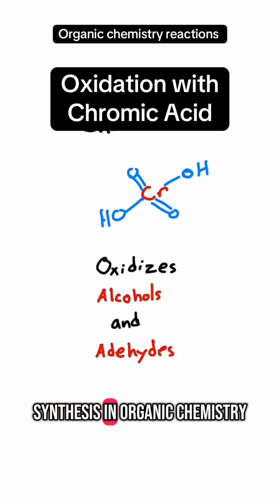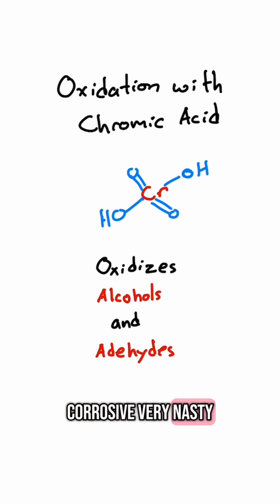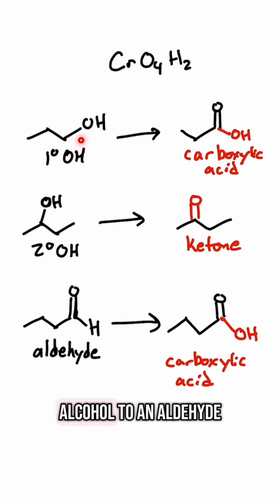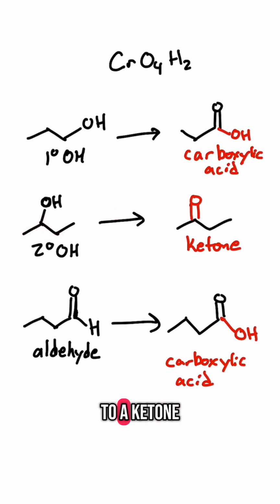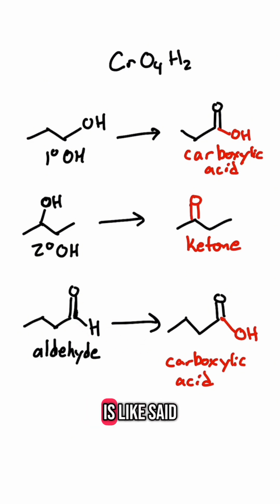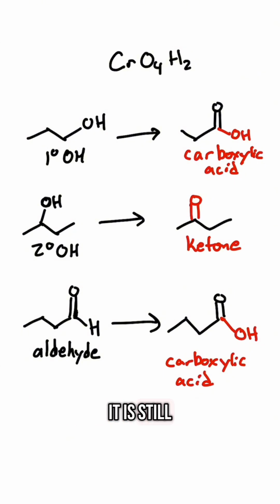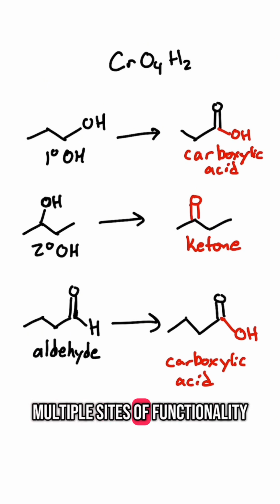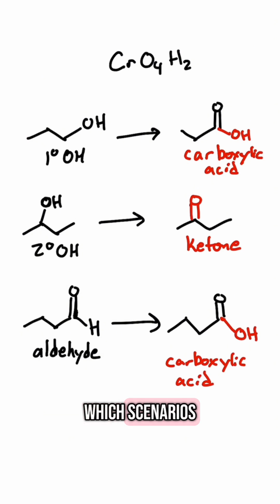Chromic Acid Oxidation | Organic Chemistry Reaction Walkthrough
📘 In This Video:
Learn how chromic acid (H₂CrO₄) is used to oxidize alcohols in organic chemistry! We'll walk through the mechanism, look at examples with primary and secondary alcohols, and explain how to predict the product. This is a key reaction for orgo exams and the MCAT.

✅ You’ll Learn:

What chromic acid is and how it’s formed

Oxidation of primary vs. secondary alcohols

Reaction conditions and reagents

Product prediction strategies

🧪 Pause and try predicting before the walkthrough!